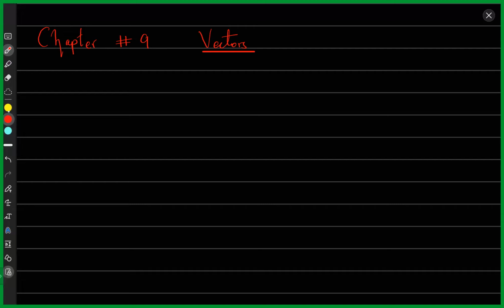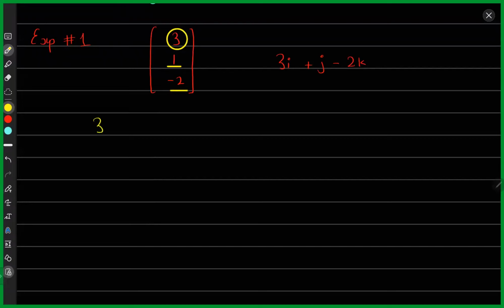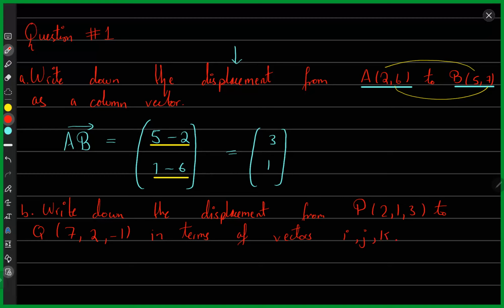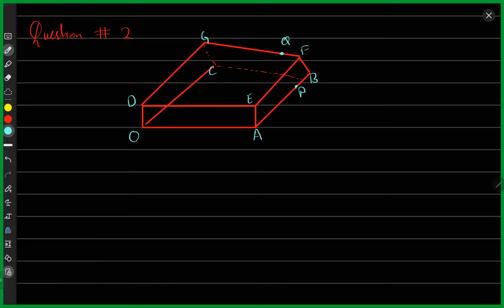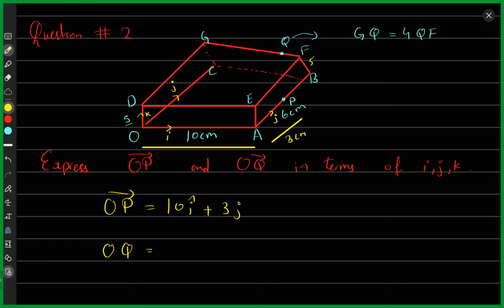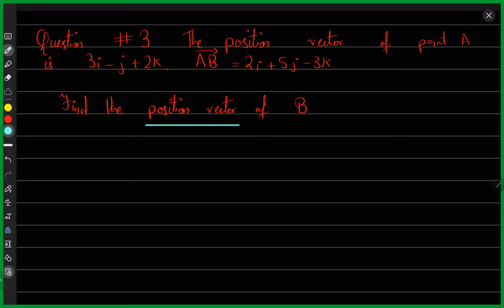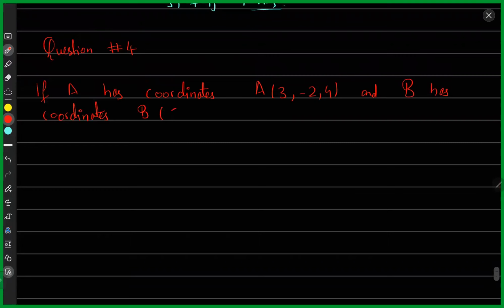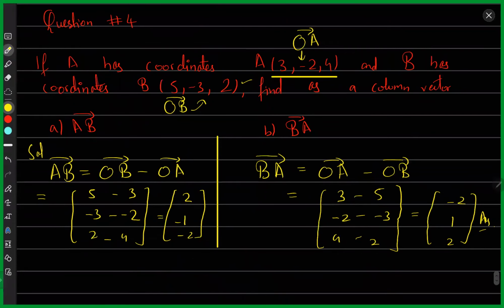A2 Mathematics - Vector Notation - 9709